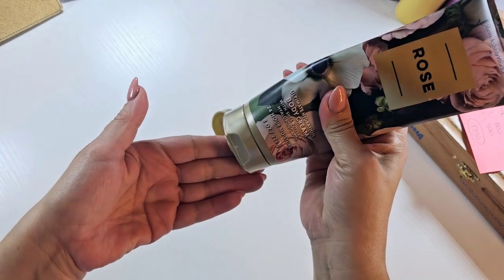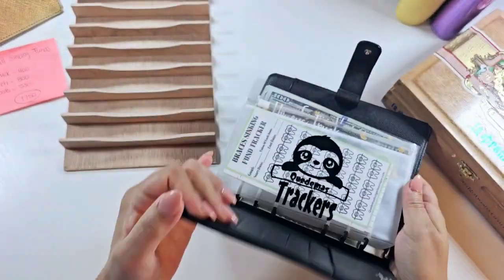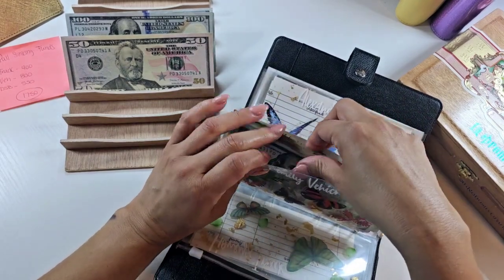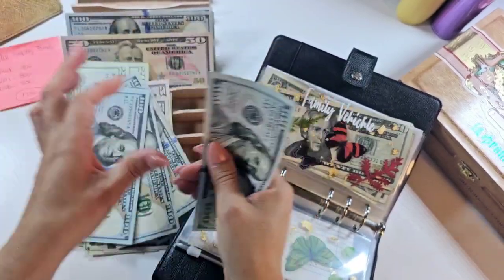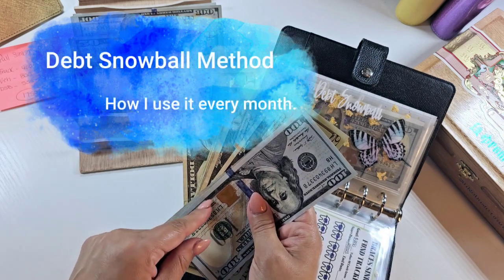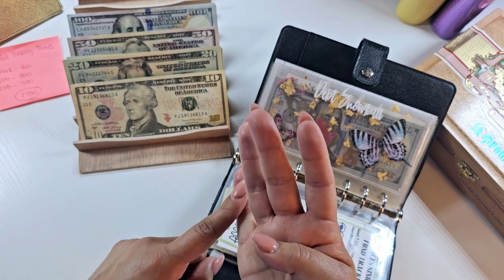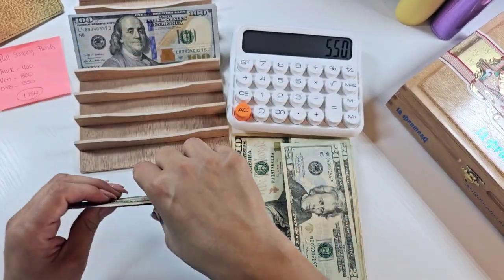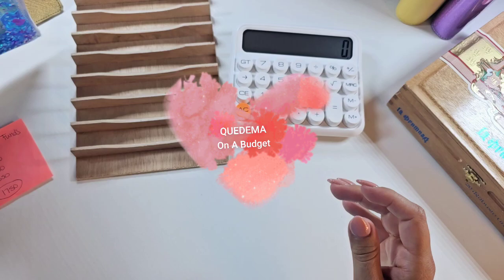CASH UNSTUFFING | DEBT SNOWBALL METHOD | PAYING OFF DEBT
I zero base budget and use the cash envelope method-it has helped me pay off over 82K of debt. I'm on a journey to break poor money habits that stem from prior generations in my family and I'm learning to rise above a scarcity mindset.

What is a Scarcity Mindset? A scarcity mindset makes escaping poverty extremely difficult. For example I used to constantly tell myself that I couldn't invest in the future in fear of my present needs not getting met and whenever I did have money I would buy everything I needed and wanted at that moment since I was not thinking about the future. I've come a long way since we've started!

Released by: Quedema, LLC
P-line: phonogram copyright (P) 2023 Quedema, LLC. Zenegade Collaborations. Ni-Phi Studios.
C-line:
Quedema, LLC. Zenegade Collaborations. Ni-Phi Studios.